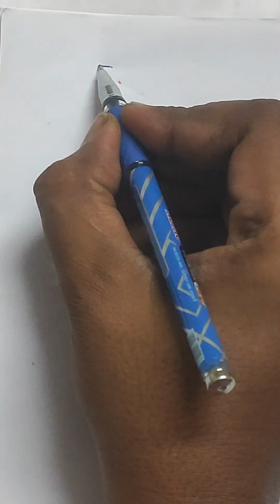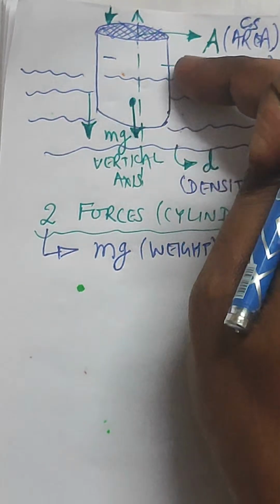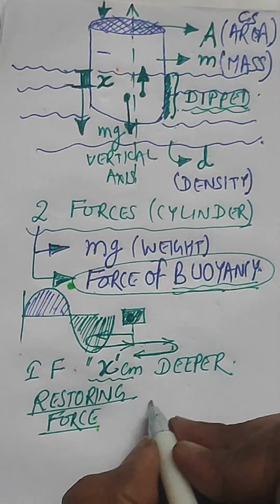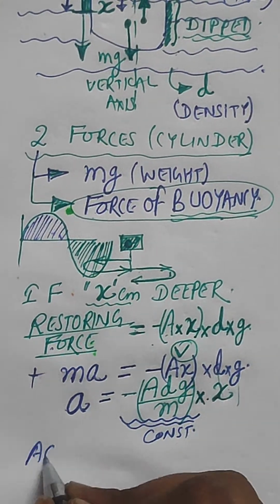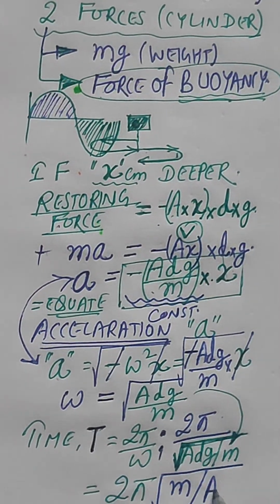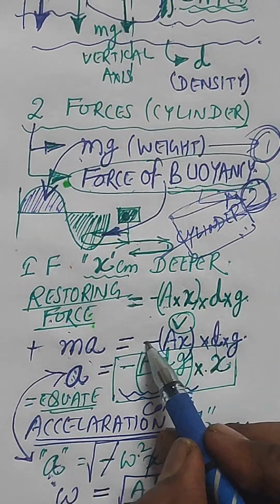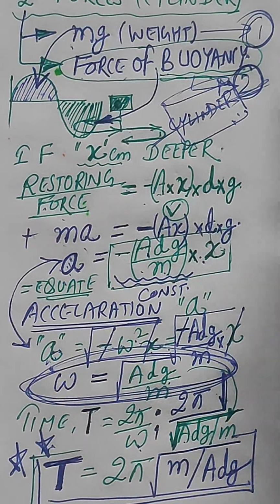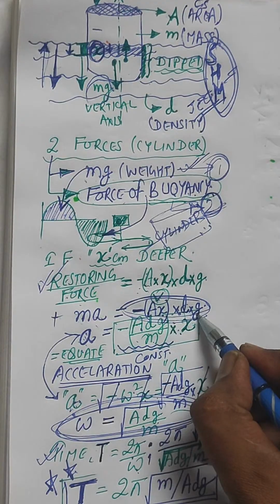📡 SHM of Cylinder 🛢️ dipped in LIQUID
A Cylinder of uniform area of cross section A has a mass m and floats with its Axis vertical in a liquid of density d. If it is pressed down slightly and released, show that the resulting motion is linear SHM. Find the period of oscillation. (centre of mass of the cylinder is below the centre of mass of the displaced liquid) ?
Learn
learning
study
school
competition
knowledge
technology
technique
trick
idea
concept
style
class
Theorem
Law
answer
Coach
Coaching
Teaching
Teacher
Master
Gyan
Guru
Question